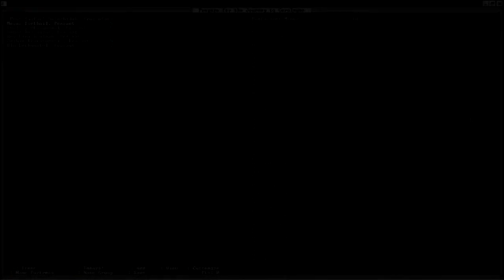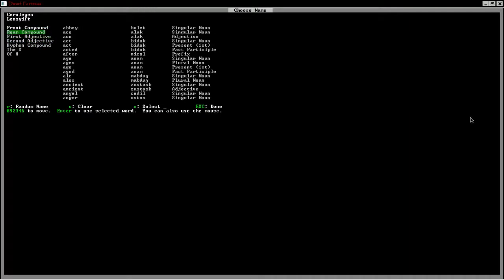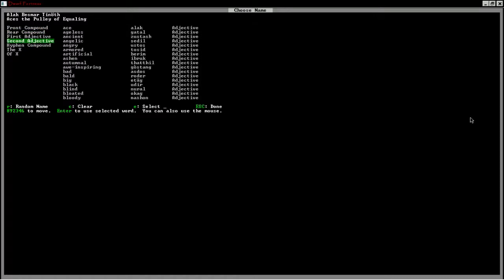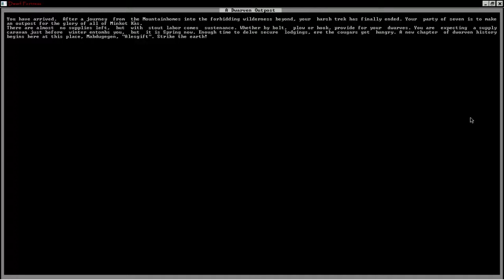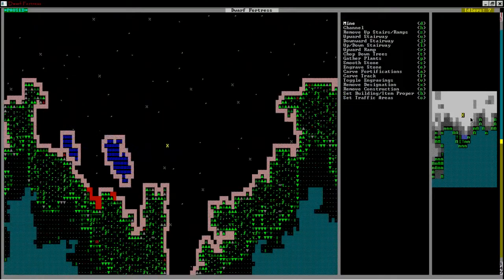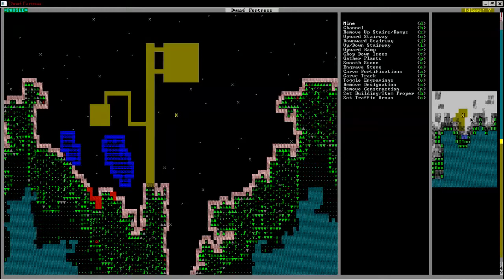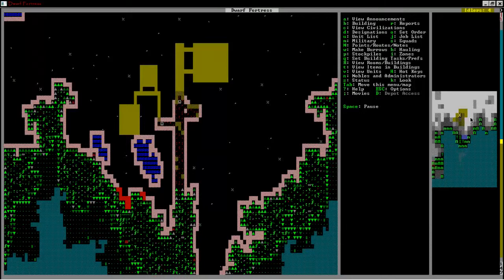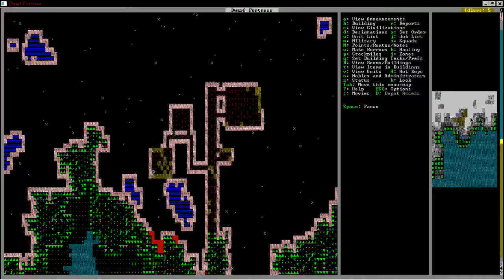Let's Play: DF Fortress Mode: Ep.1 What have I done!?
Title says it all... As the dwarven day's pass by my insanity will claw it's way to the surface. You have been warned.

P.S Sorry for the borked up beginning audio.

P.S.S As this LP progresses the sanity will drain and perhaps yours if you decide to stick around.

Amazing Background Music: Encounter by Simon Swerwer